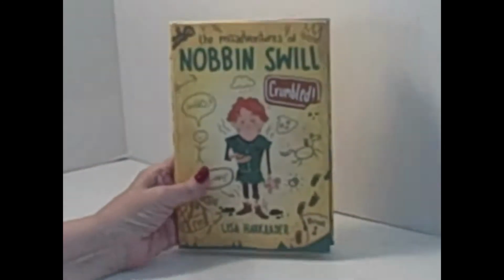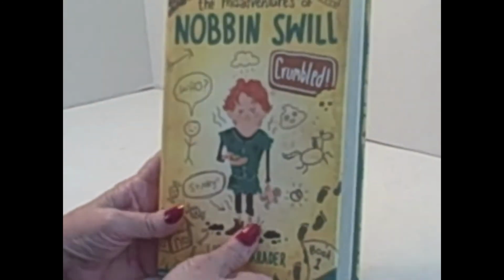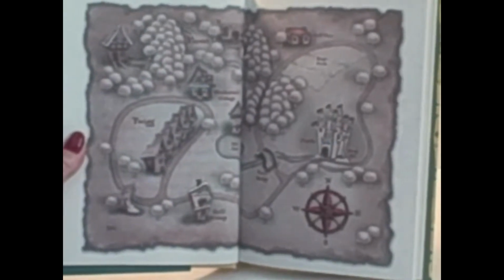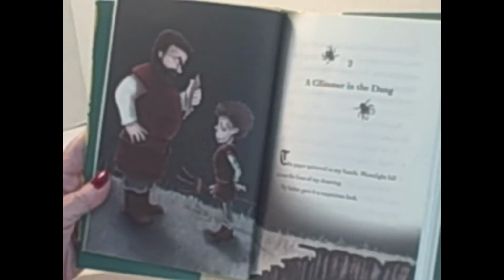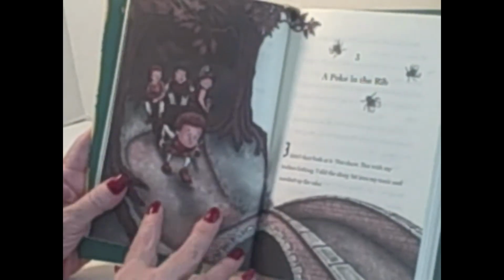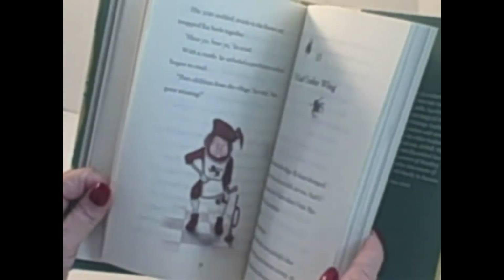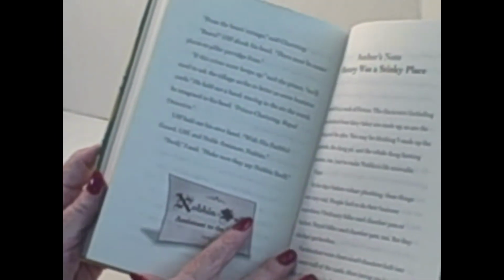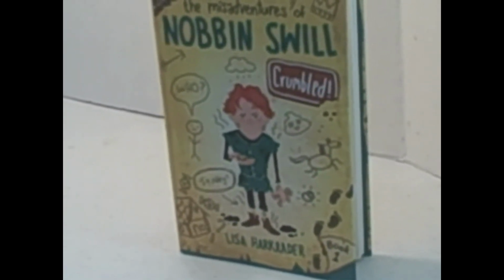Crumbled - The National Writing for Children Center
by Lisa Harkrader (Author)